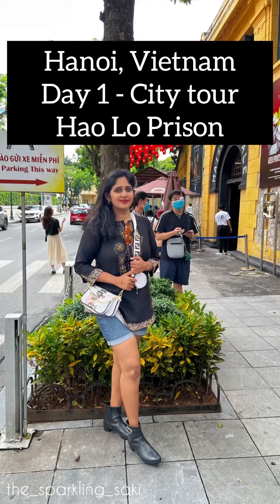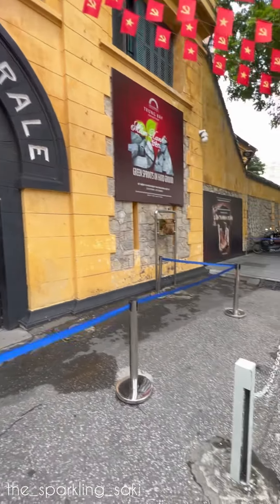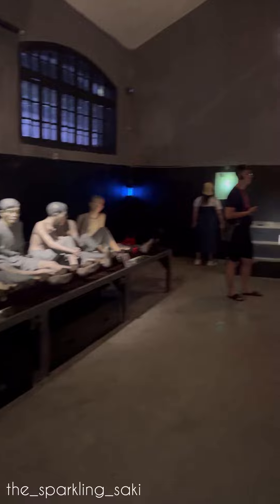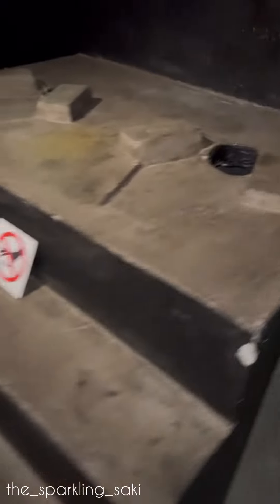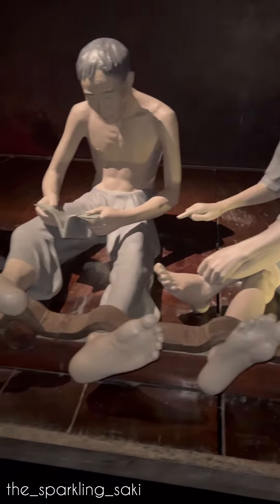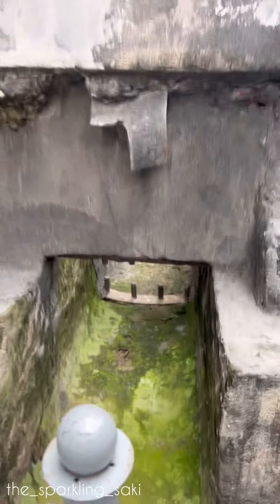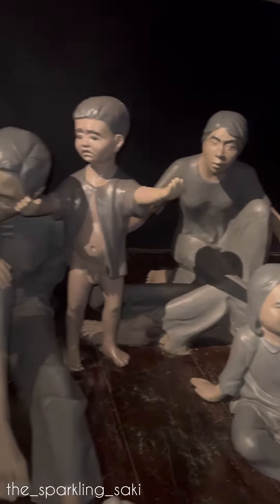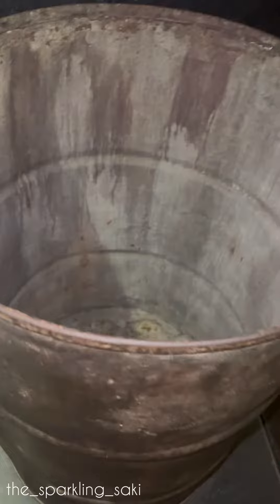Are u planning a trip to Vietnam? Watch this! Day 1 - Hanoi, Vietnam - Hao Lo Prison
✨Hanoi, Vietnam - Day 1 - Hao Lo Prison AKA Maison Centrale

Hola fellas,

We reached Hanoi around 2 a.m., checked in at our hotel, slept for a good 5 hours, had our breakfast at the hotel, rented a scooter and started for our city tour as it was the 1st day and we wanted to explore the city and not take much pressure by doing exhausting day trips. We visited some important places and did some fun activities and some shopping. Visiting this Hao Lo Prison was one among them.

Hoa Lo Prison, aka Maison Centrale, is a symbol of strong will of prisoners and their sacrifice for their communist ideals. Hỏa Lò Prison originally used by the French colonists in Indochina for political prisoners, and later by North Vietnam for U.S. prisoners of war during the Vietnam War.
Most of the original prison has been demolished, but a small corner has been preserved as a museum and memorial. Visitors can tour prison cells and see exhibits showing the conditions under which prisoners lived, including life-size models of shackled prisoners in stockades. Most of the exhibits focus on the prison’s use through the mid-1950s and the Vietnamese struggle for independence, though there are some displays relating to American soldiers incarcerated there. Original relics include a French guillotine and tunnels used by prisoners to escape.
Entry price is pretty cheap as is the audio guide available in several languages.
The prison is located near the French Quarter in Hanoi, about a 15-minute walk from Hoan Kiem Lake. Buses 2, 9, 40, and 49 stop nearby. Look for a bright yellow building with the sign “Maison Centrale.” You would need a minimum of an hour’s time and could go up to 2 to 2.5 hours if you are using an audio guide and are very much interested in knowing the history of Vietnam. So, plan accordingly. On google maps, it says that the museum closes at 5pm but we learnt that it is open until 6pm but the last entrance is 5pm.

Entrance ticket per head - 30000 vnd which is 100 rupees (approx).
Entry fee for kids below the age of 5.